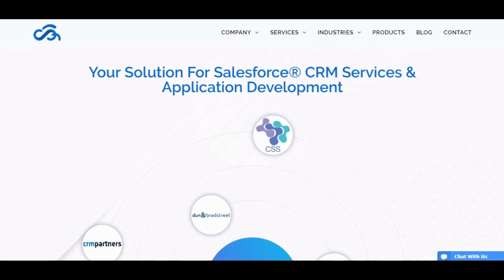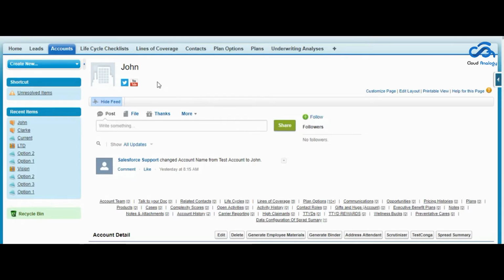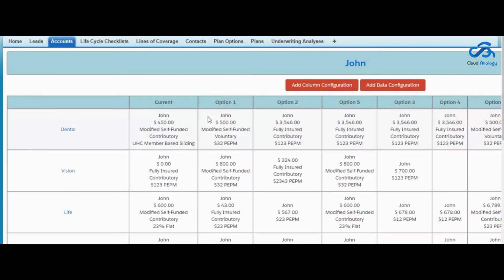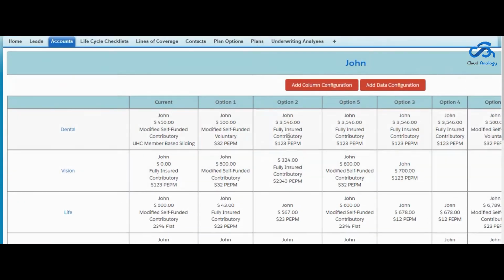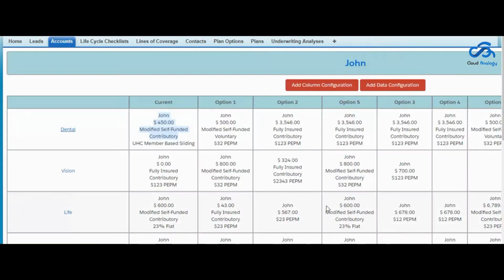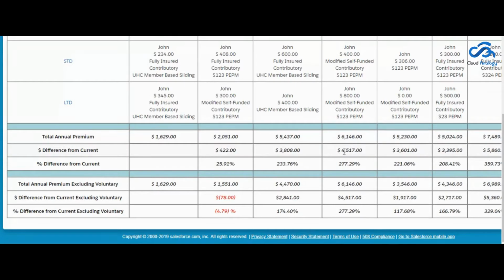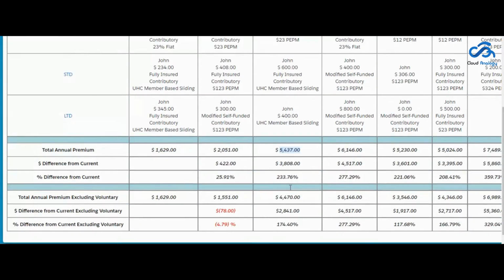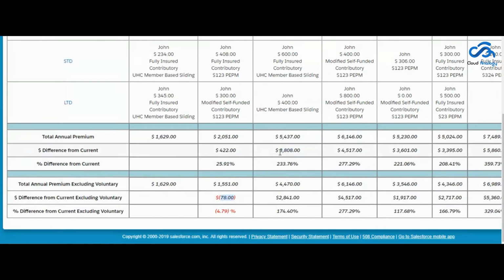How to use Spread Summary in Salesforce ? | Introduction to Spread Summary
Take a quick look at the short demo on Spread Summary and discover how to create them in Salesforce. In this video, you'll learn:
1. Introduction to Spread Summary
2. How to use Spread Summary in Salesforce?
3. How to create Spread Summary fields?

Explore the world of Spread Summary in Salesforce and harness the full power of Salesforce out-of-the-box features.